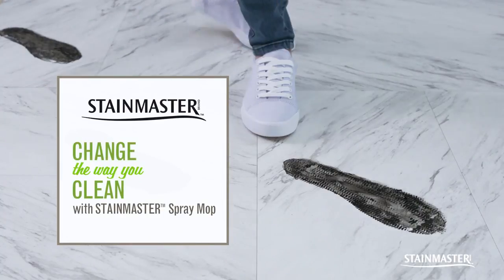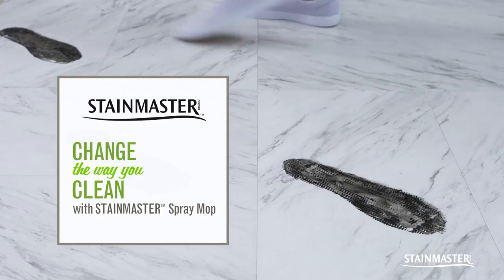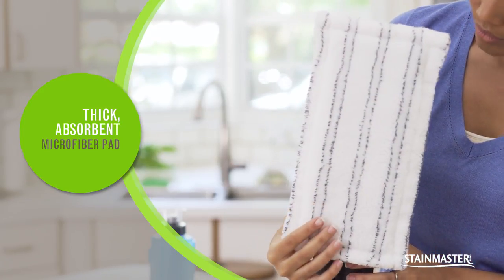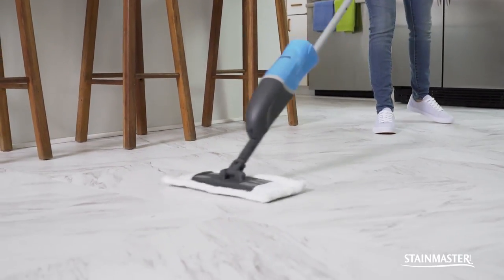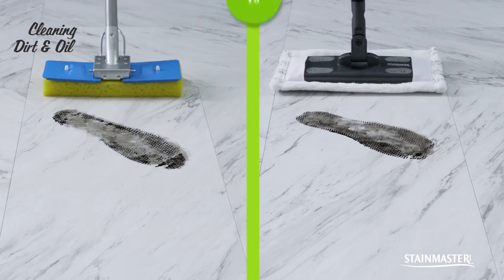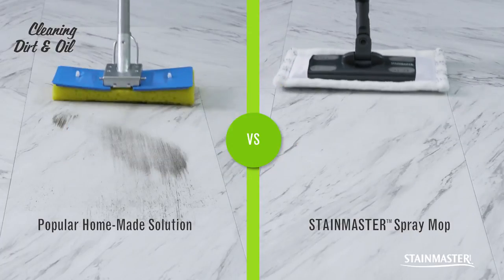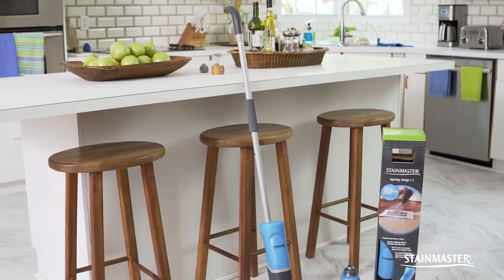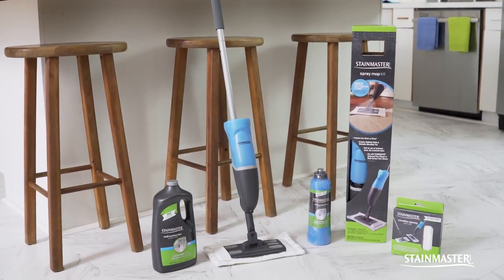Go Beyond Clean. Clean and Protect Your Floors with STAINMASTER™ Spray Mop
Change the way you clean with STAINMASTER™ Spray Mop.

STAINMASTER™ helps making your regular cleaning routine easier. When used for everyday cleaning, STAINMASTER™ Spray Mop goes beyond clean and protects your floor from stuck-on grime with regular use.